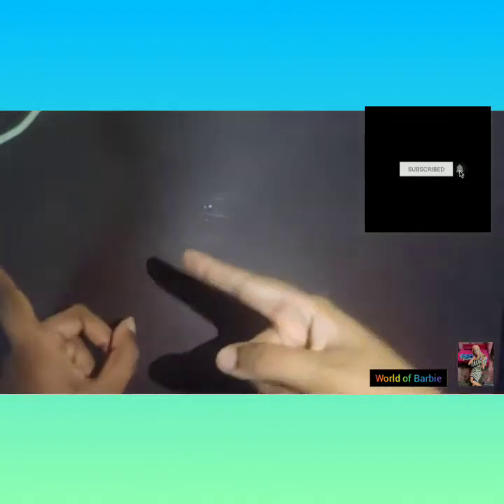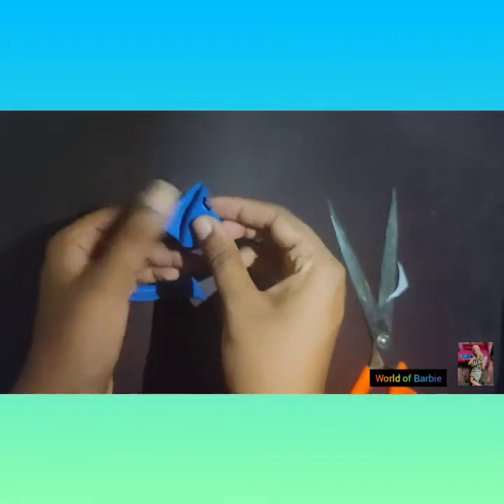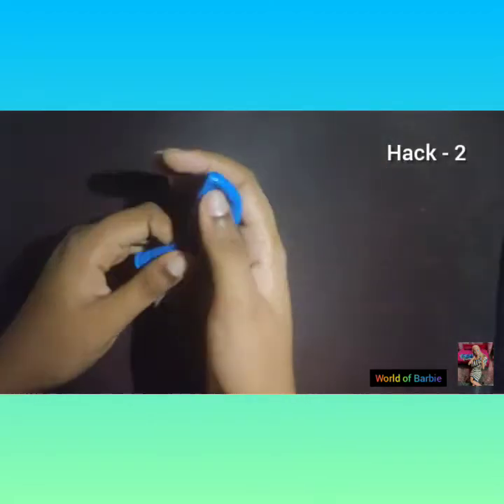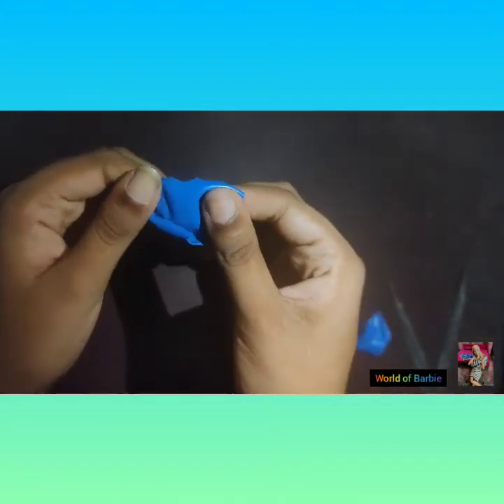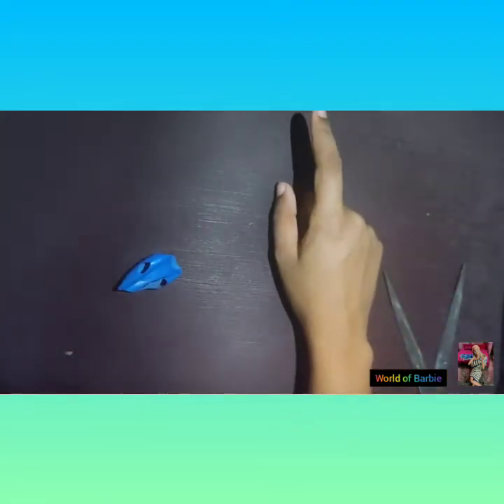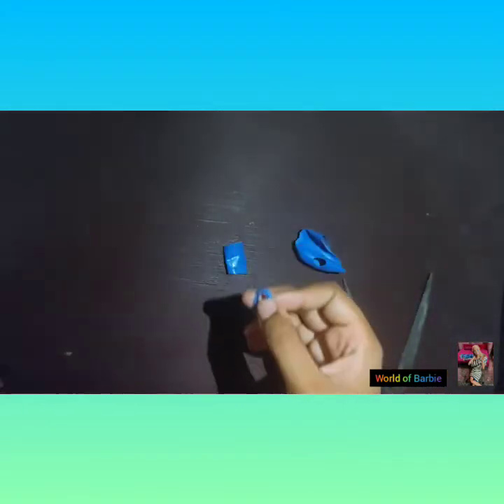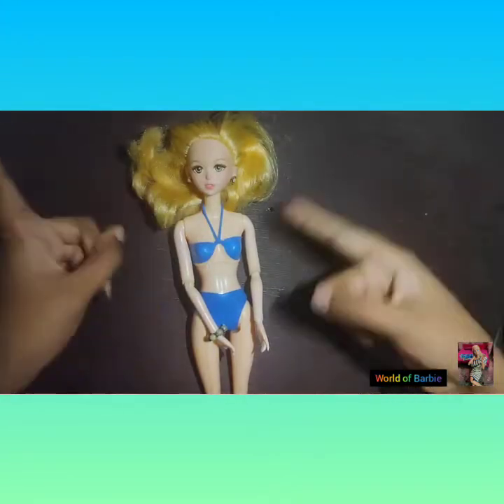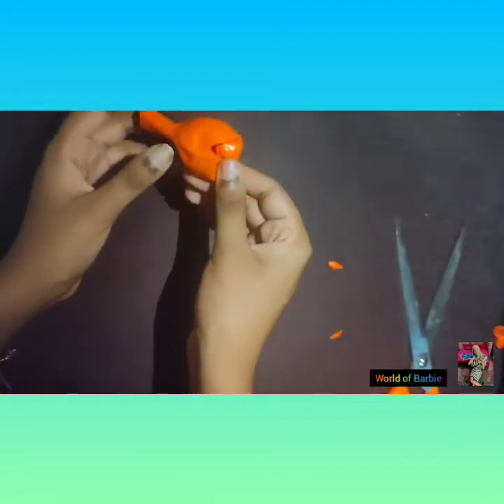How to make 3 different swimsuit for Barbie dolls using balloons😱😱😱😍😍😍😍😍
hi everyone 👋

today's video about how to make 3 different swimsuit for Barbie dolls using balloons 😱🤩